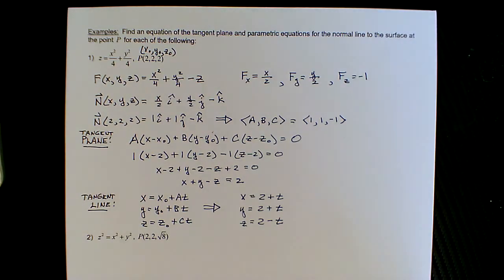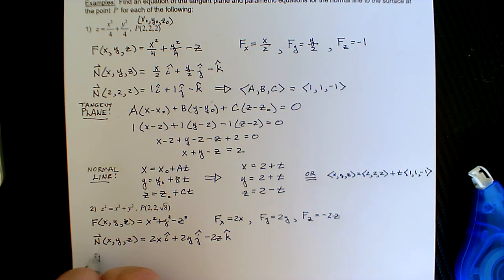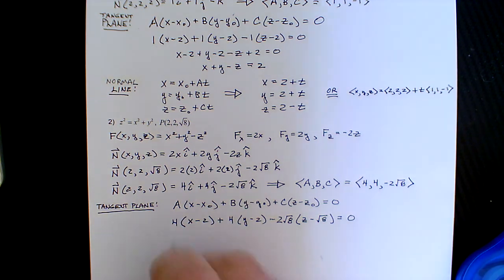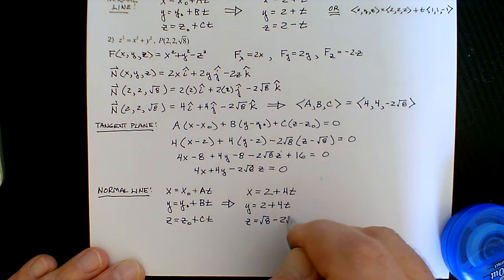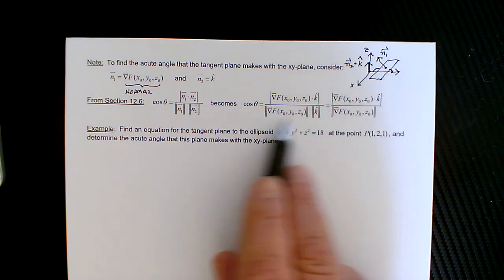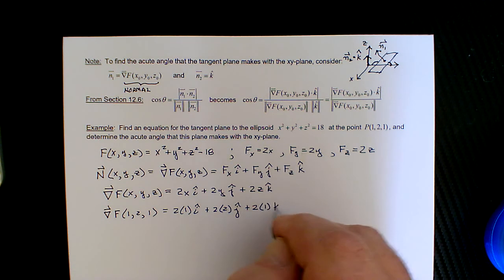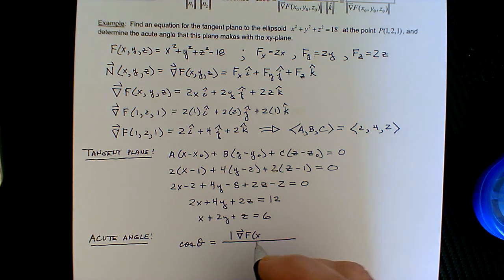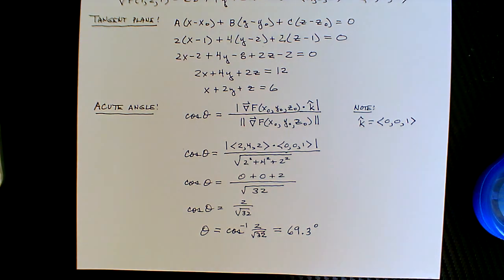222 Exam III Section 14 7 Part II Video Lecture